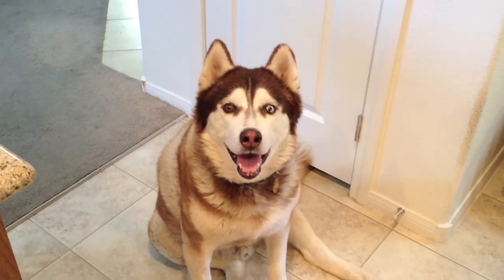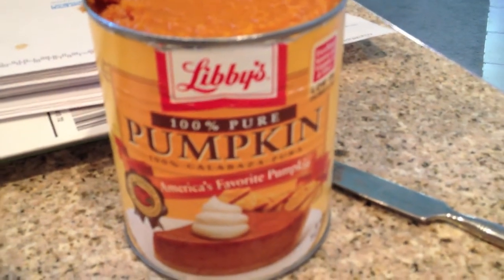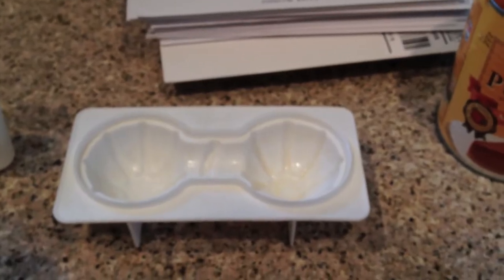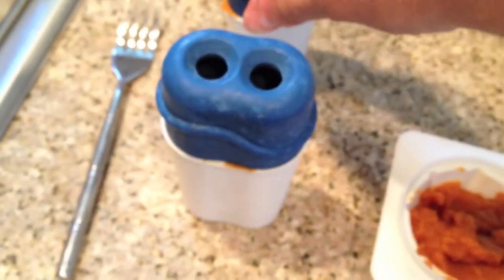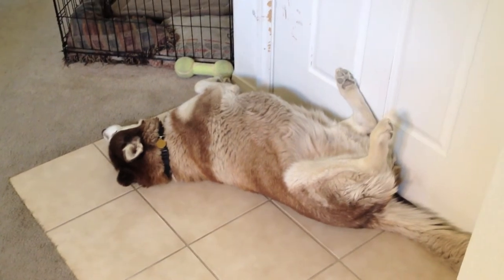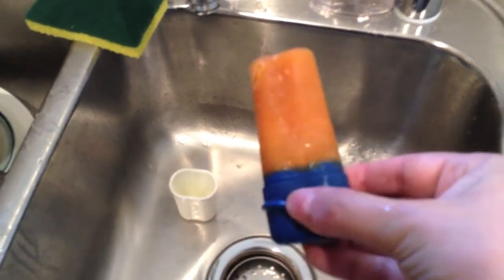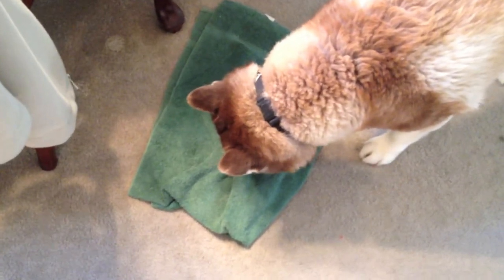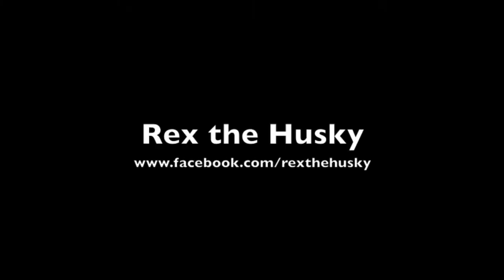How to Make a Popsicle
Rex and I demonstrate how we make our pumpkin dog popsicles for those hot summer days.